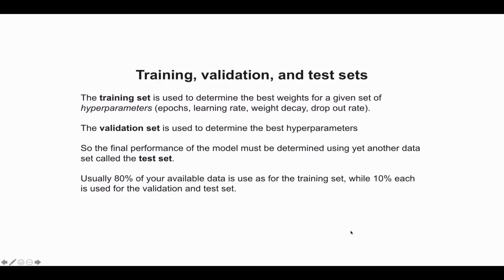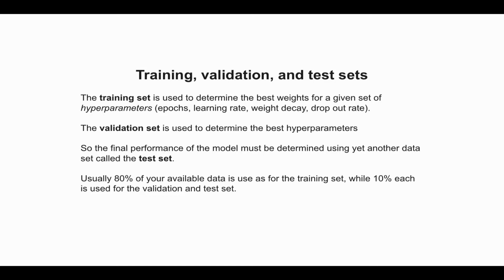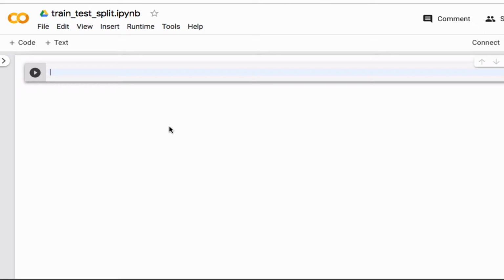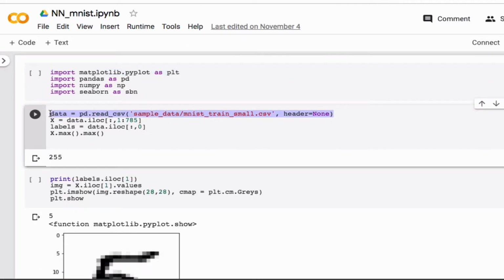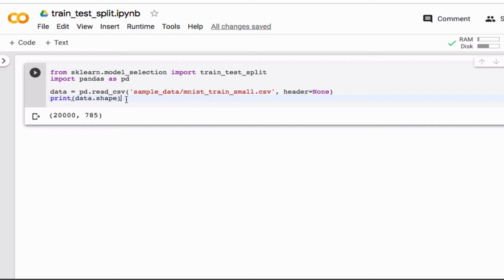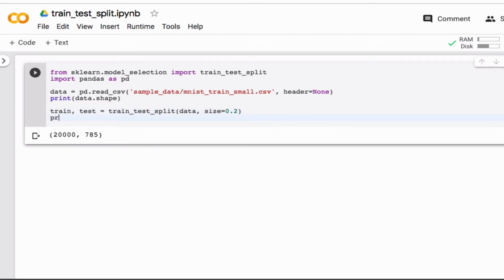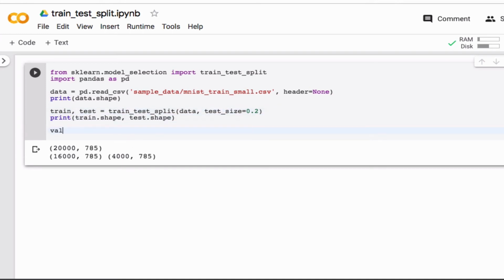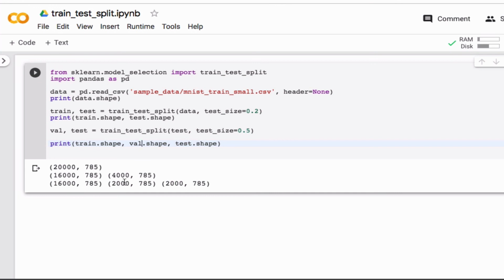Training, Validation, and Test Sets